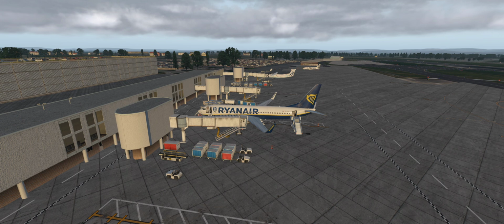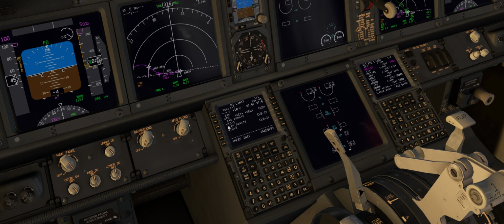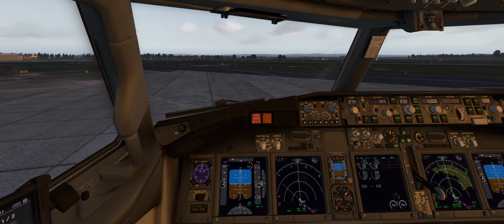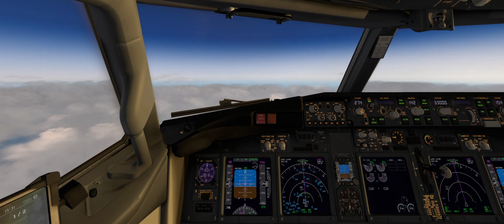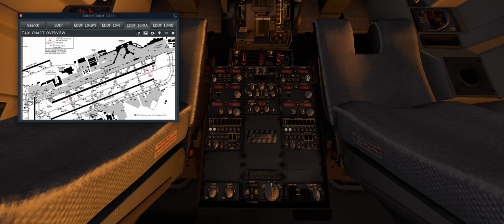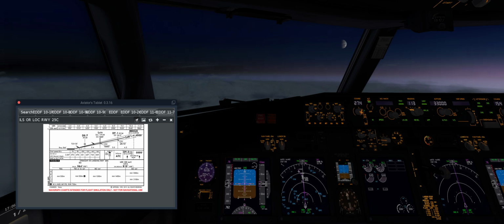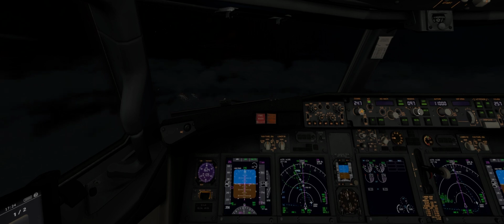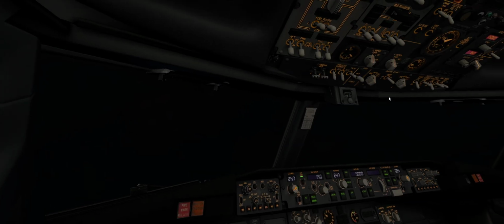vRYR | MAN-FRA | Zibo 737 | VATSIM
Join me on a flight from Manchester to the Christmas Market in Frankfurt flying Zibo 3.38fix12.